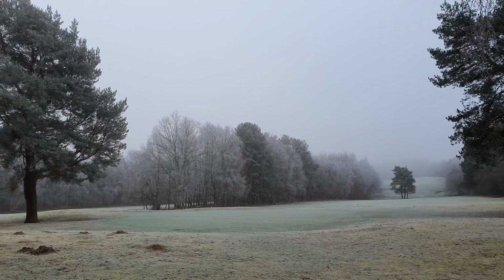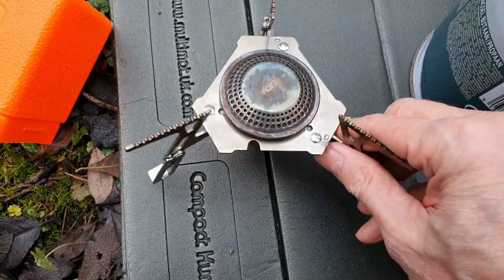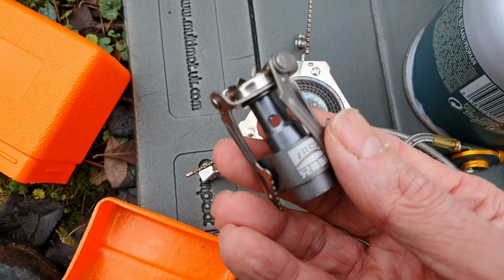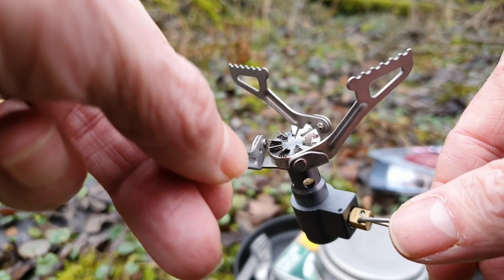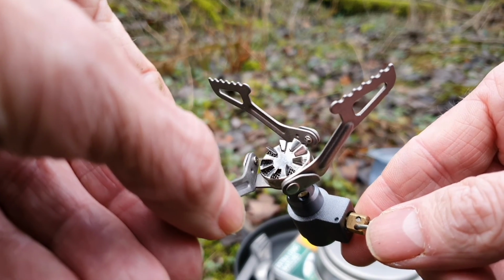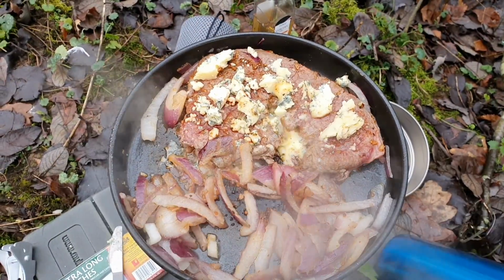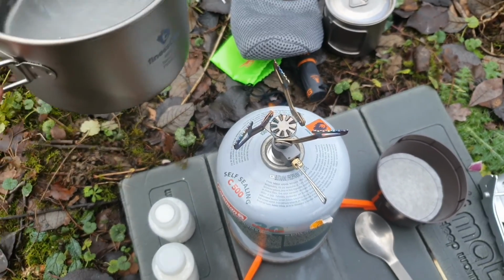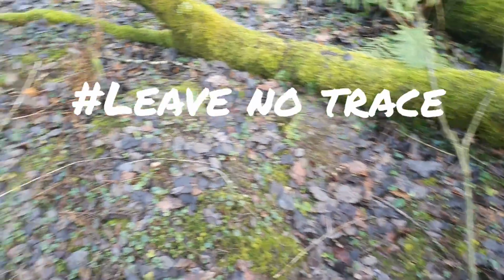The BRS 3000T ultra lightweight stove - cooking lunch in the woods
I bought the BRS 3000T ultra lightweight stove as a back up to my normal stove and wanted to see if it could cook a meal as well as boil water. So, I took it to the woods to cook some steak. See how this sub £20, 25 gram stove got on in this video.

Link to Stove on Amazon